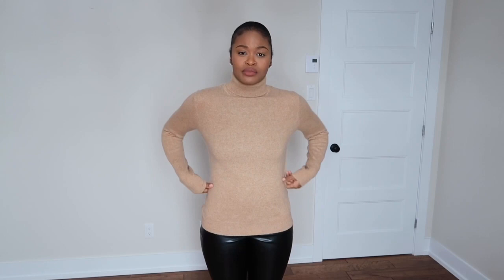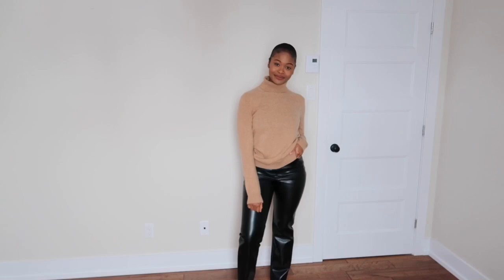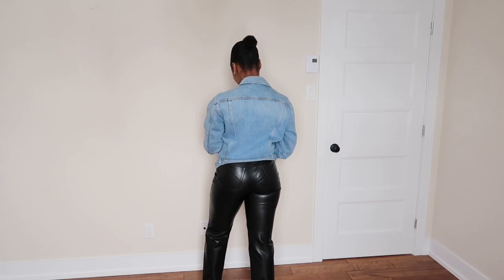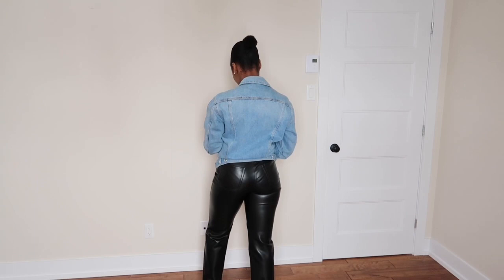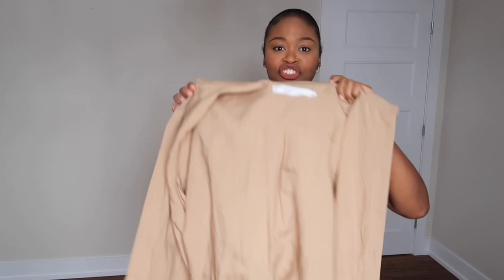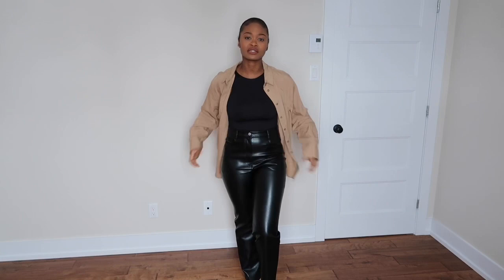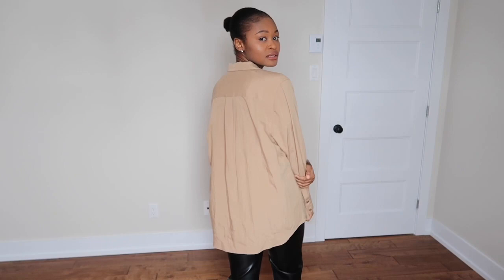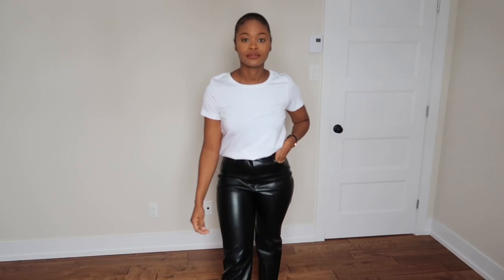HOW TO STYLE LEATHER PANTS | ARITZIA MELINA PANTS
Hello everyone,

In today’s video I’m showing you how I style my aritzia melina leather pants! I love wearing leather pants this time of the year so I hope this video give you some inspirations on how to style your leather pants!